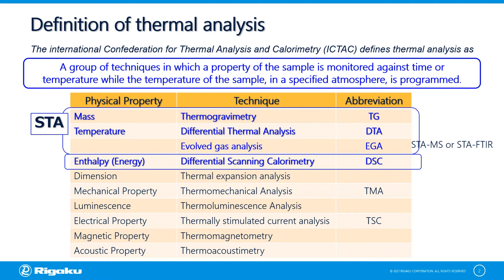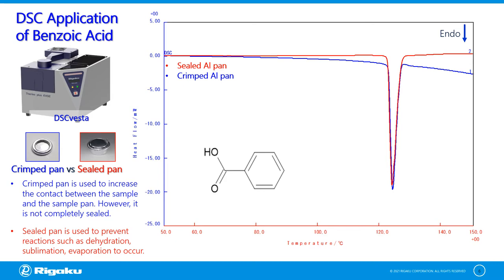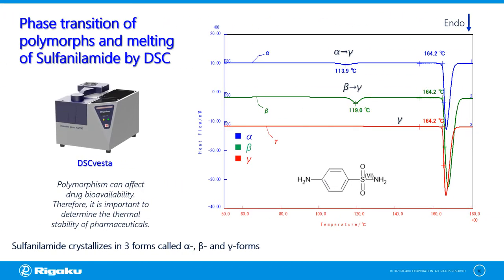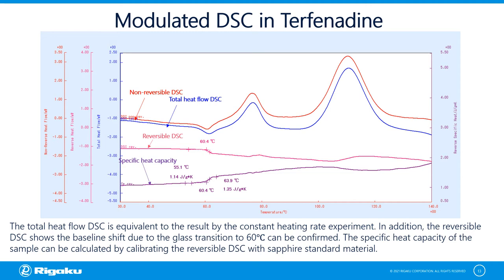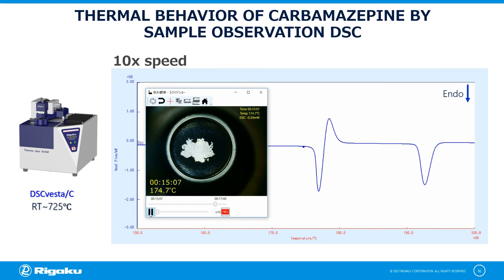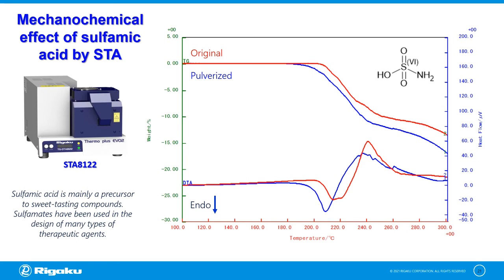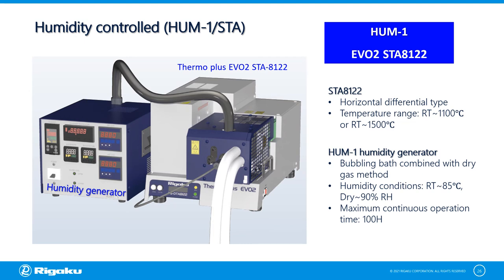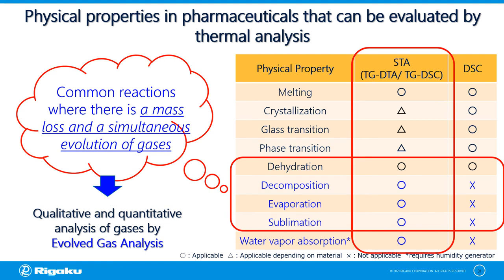Rigaku Technical Seminar In Thermal Analysis Focusing On Pharmaceutical Applications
This webinar focuses on the pharmaceutical applications evaluated by common methods in thermal analysis such as STA, DSC, MTDSC and evolved gas analysis.

Presenter: Dr. Lani L. Celiz